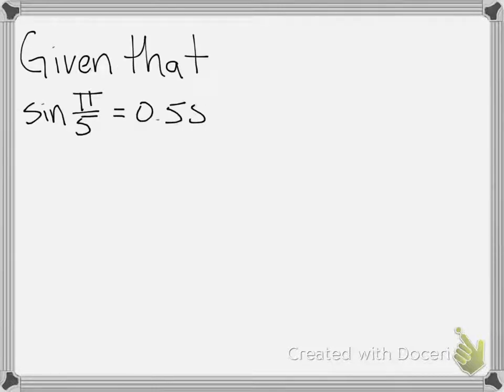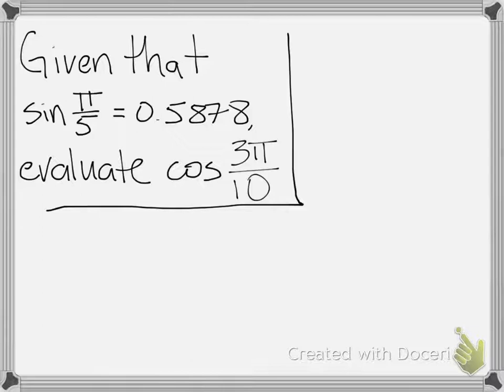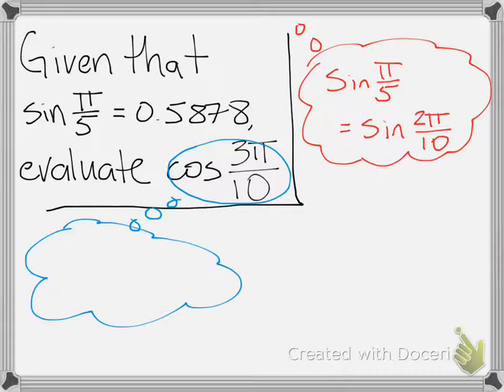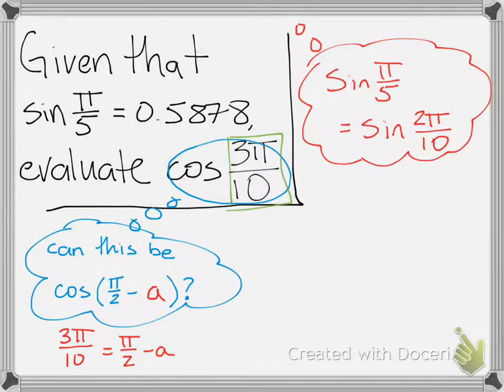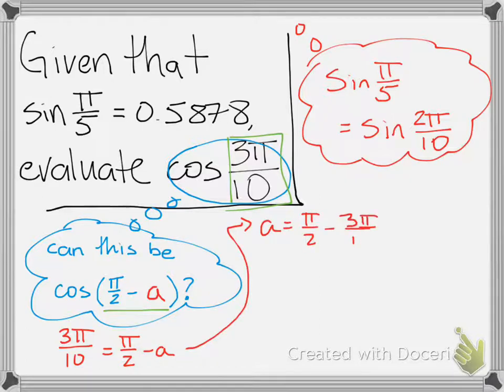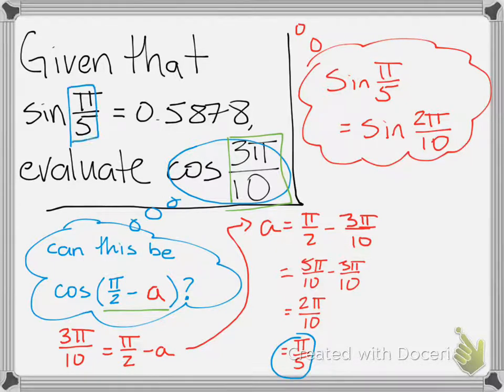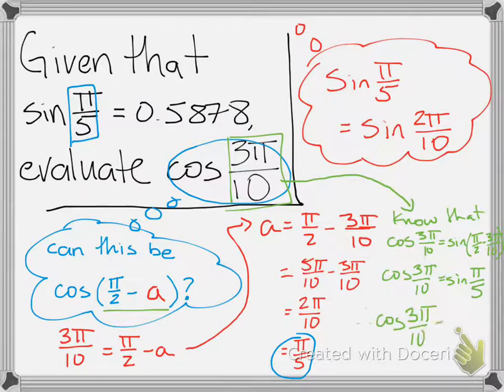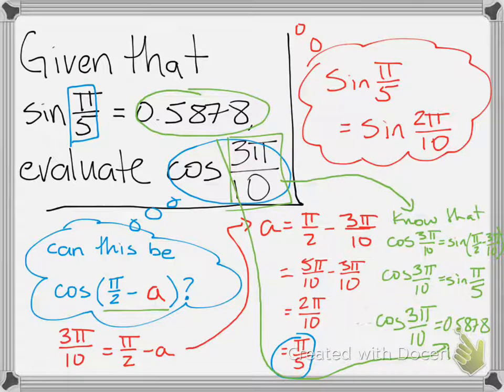Co-equivalent functions example